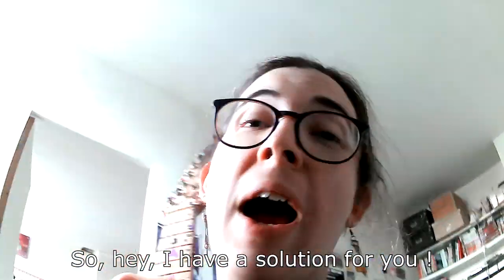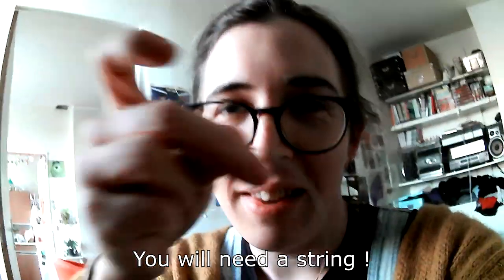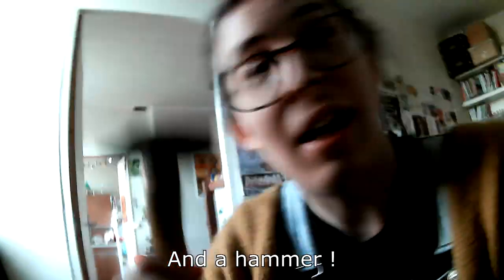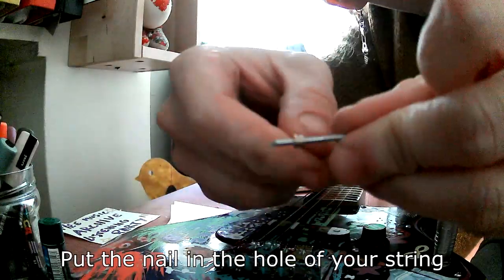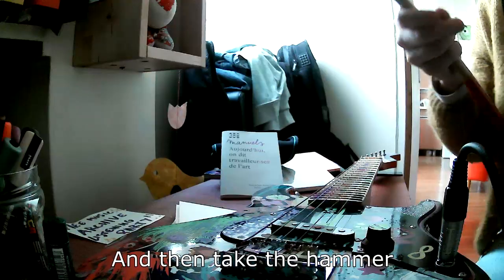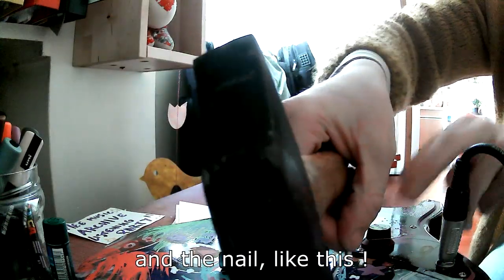Tutorial when you miss that thing to put your e-tring on your guitar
Hey guys, I've done a tutorial when you miss the little thingy to put the e string into your guitar !!!  😎🔥

Video description : First Rose is doing facecam and showing her painted guitar where it miss a piece to put an e string. Then they show an e string, a nail, and a hammer. After, there is the guitar laying on a table, Rose is putting the nail in the guitar. Then they smash the body of the guitar with the hammer. Then Rose shows their face on camera to say "see you at the next tutorial", then they play the strings, then the end.